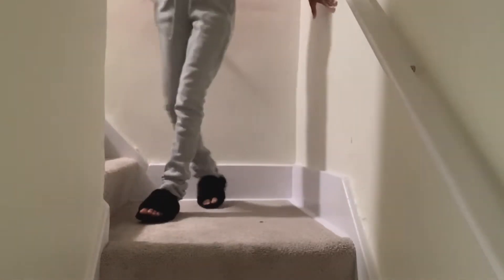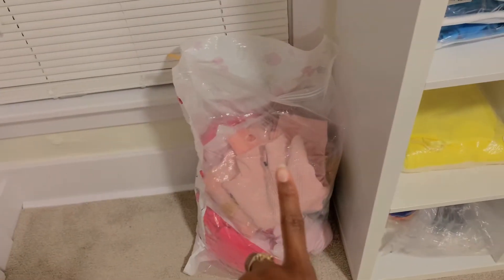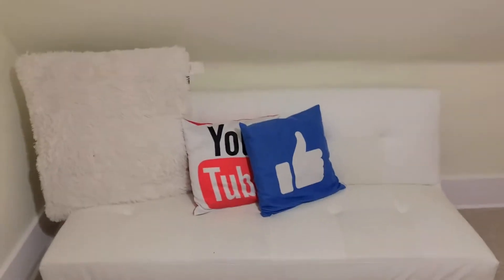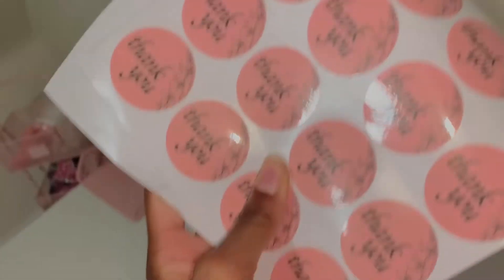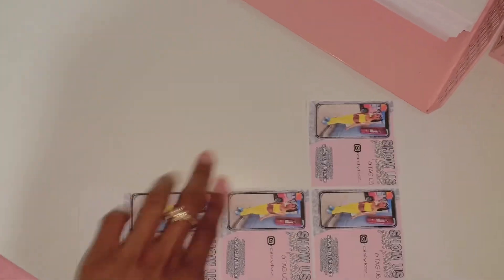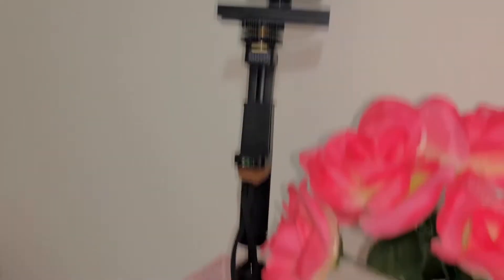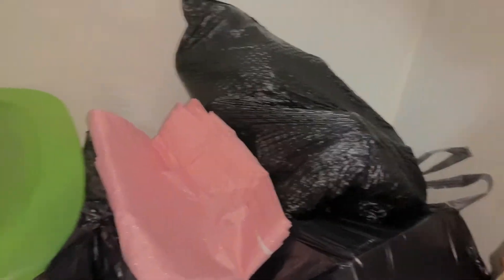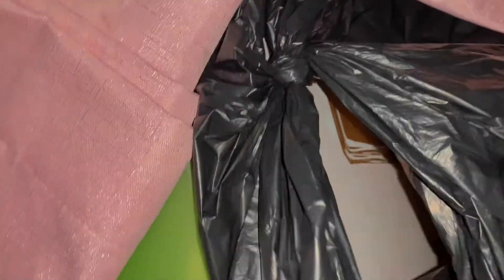OFFICE ROOM TOUR